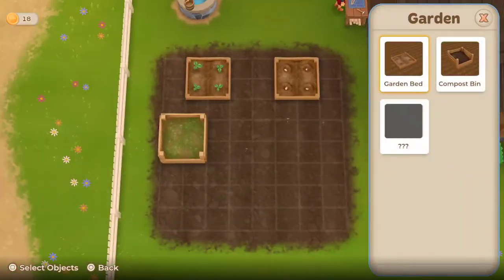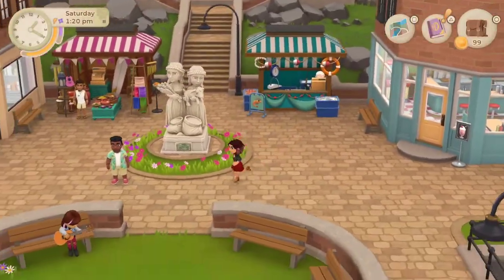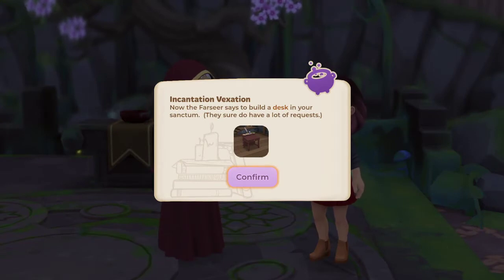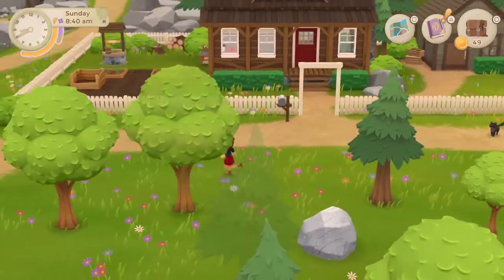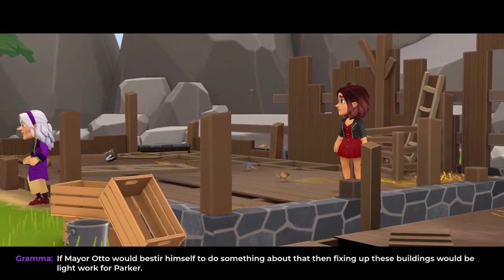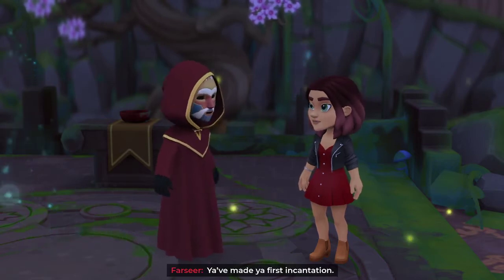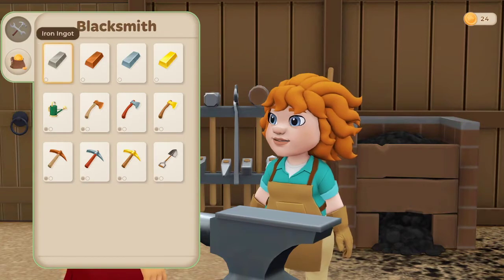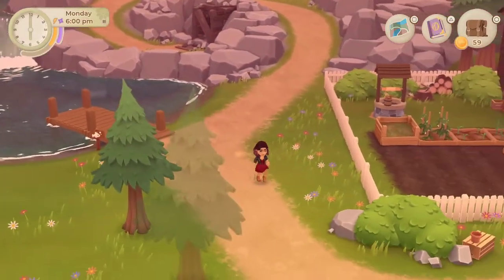Farming and discovering Wild Flowers Ep 2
Join Tara on a heartfelt journey to become a witch in Wylde Flowers. Farm by day, and cast spells by night as you craft your cottagecore life and bond with your coven. Come to know and love the fully voice acted characters of Fairhaven, as you unravel a local mystery.

Also available on Switch!